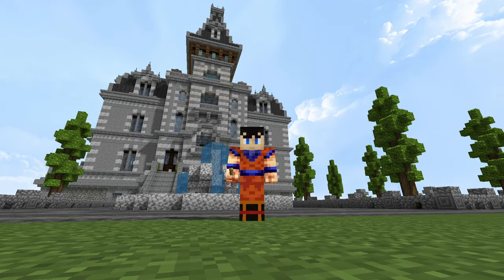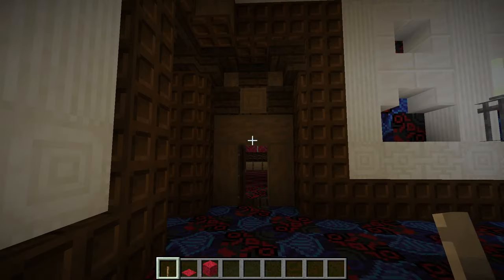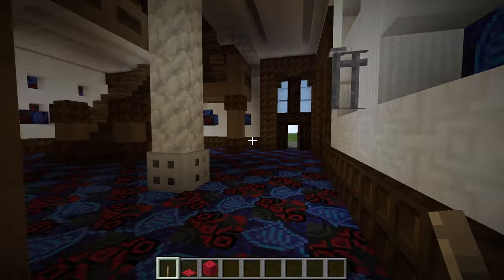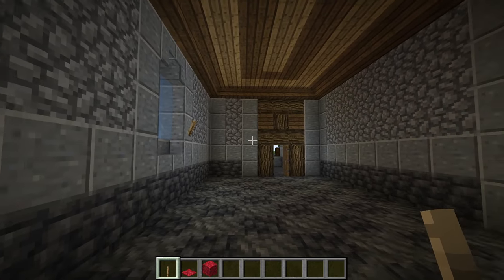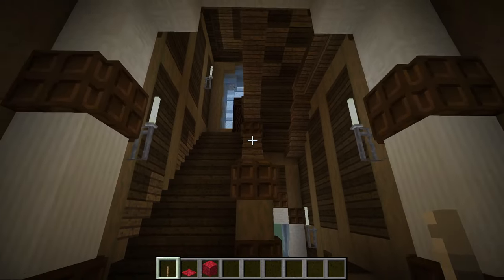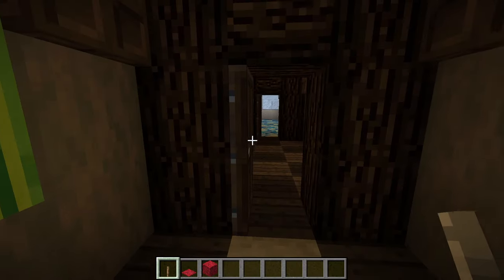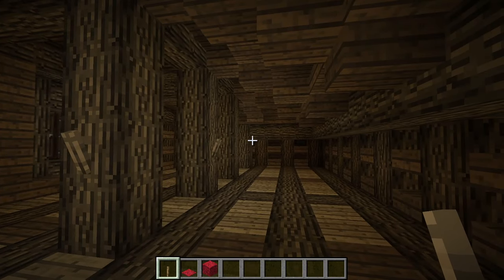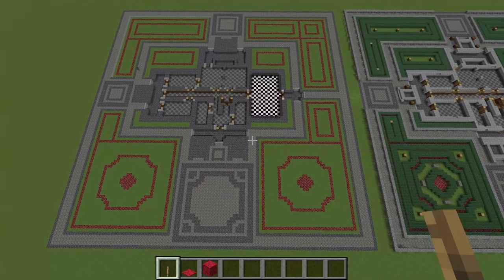Minecraft French Chateau Tutorial & Download part 1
Château de Chaumont is a real french chateau! this is my reconstruction of it, with a few small changes in design and color. there is a channel about the real one here if you are interested